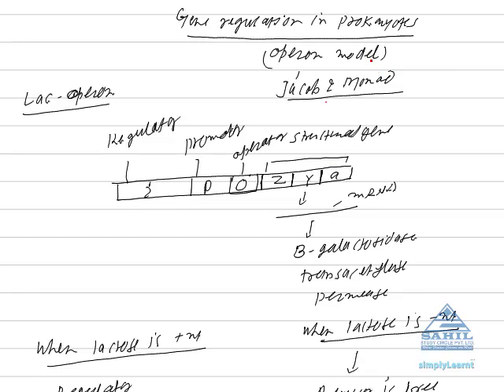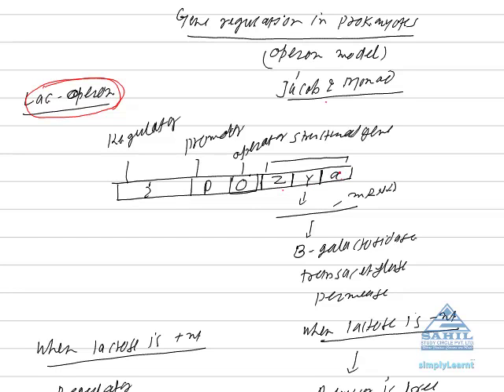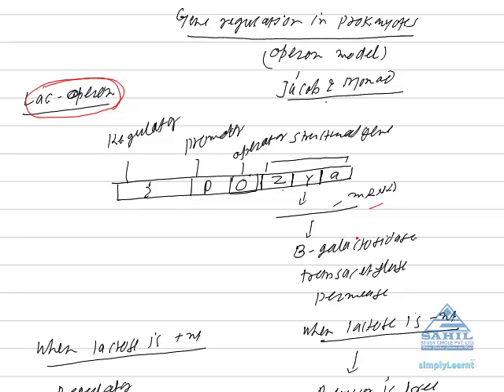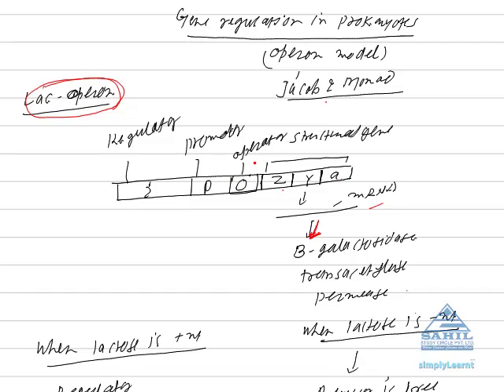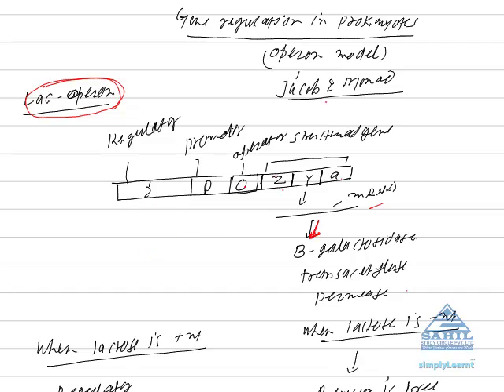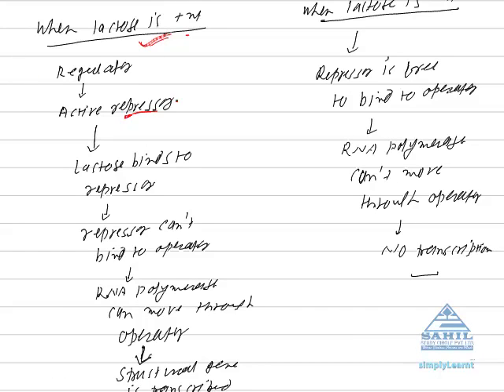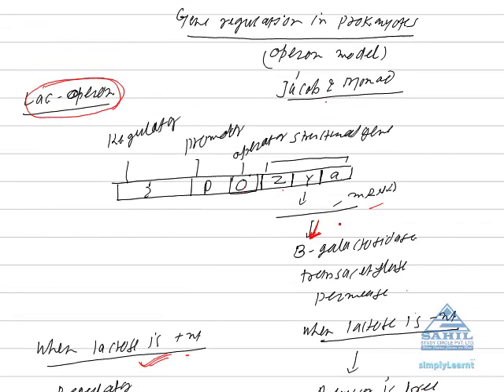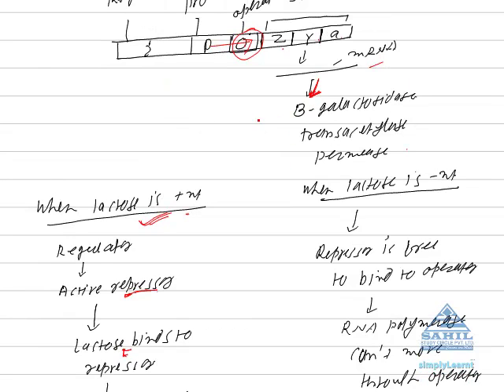Gene Regulation at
This video briefly describes all the important topics of Gene Regulation in animals that is asked in various entrance examinations like AIPMT, DPMT, AFMC, Manipal etc. This video has been created jointly by SimplyLearnt and Sahil study circle to enable students to crack the entrance examinations.